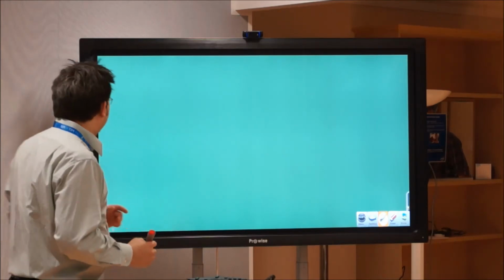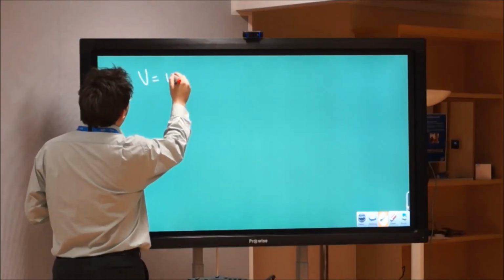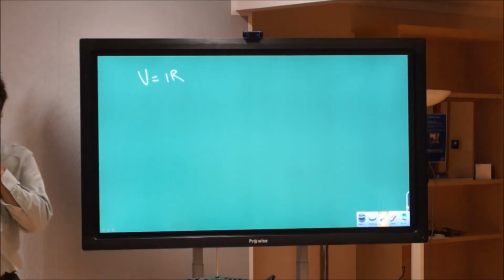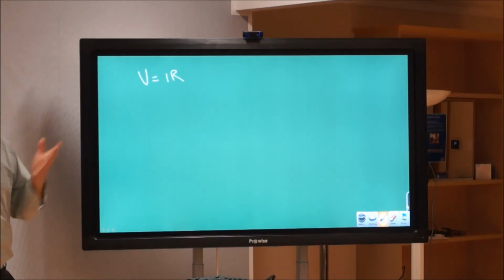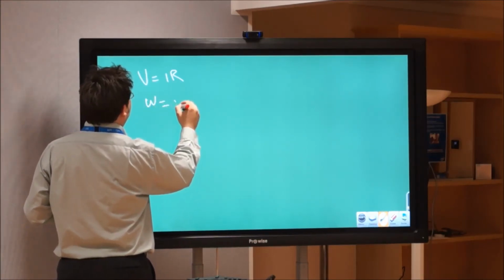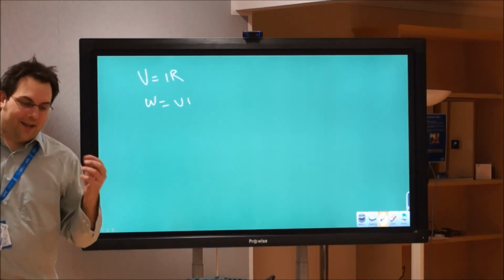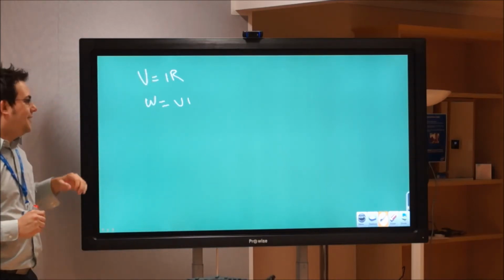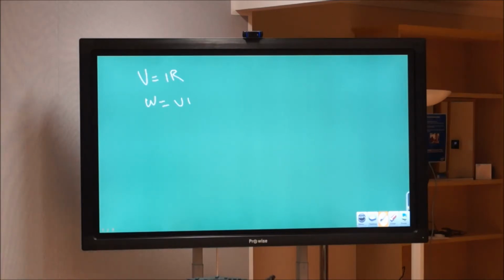Intels UK Networking Event: Simon Lambden Presentation (Vlog #2)